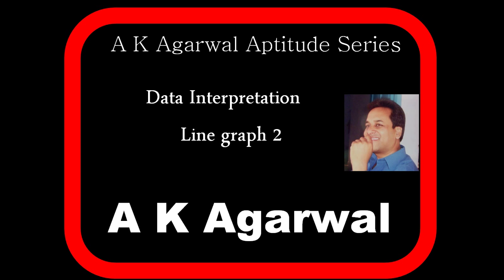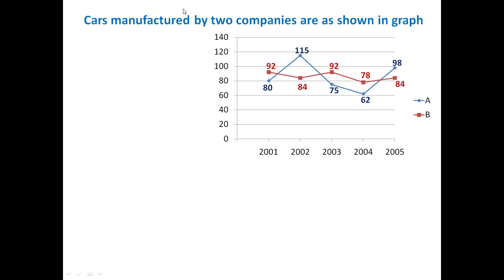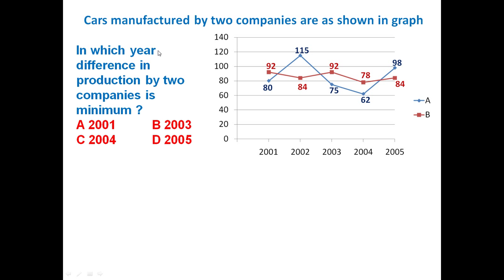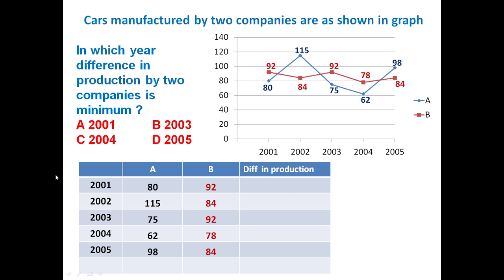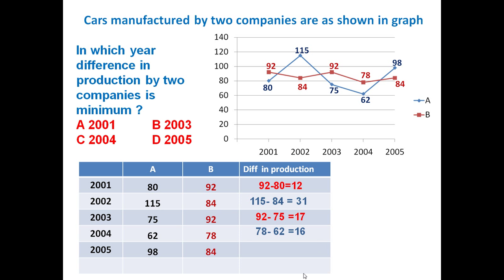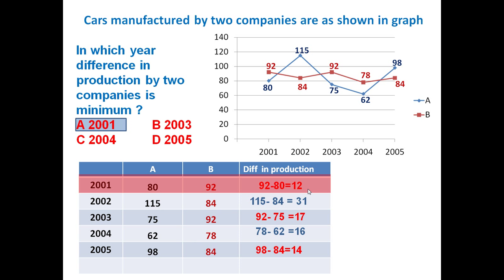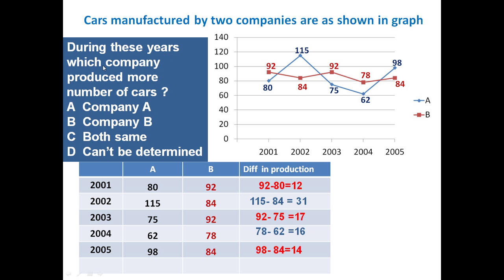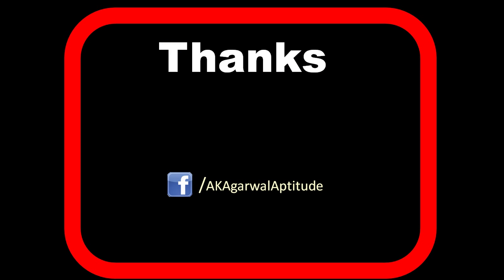Data Interpretation Line Graph, Problem 2,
It consists of a detailed description in a very simple format, for solving a problem based on line graph.